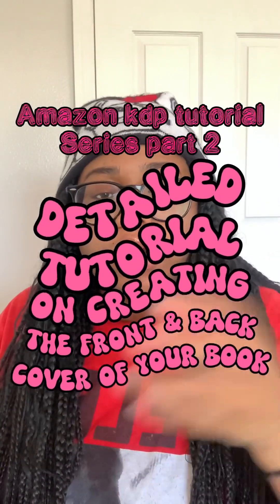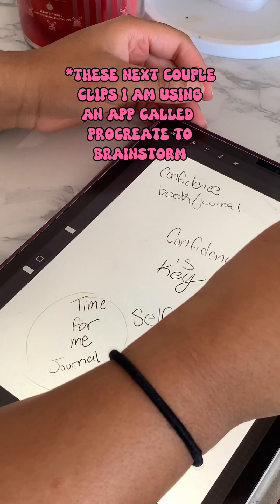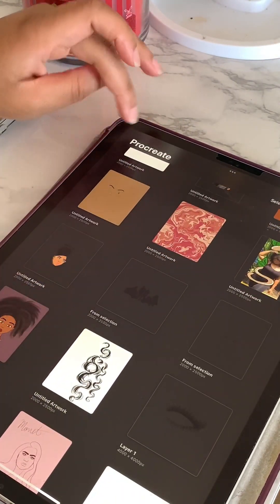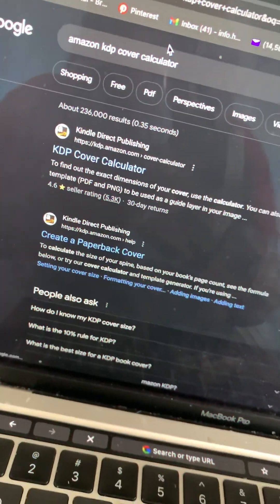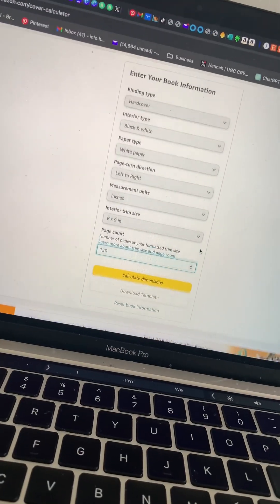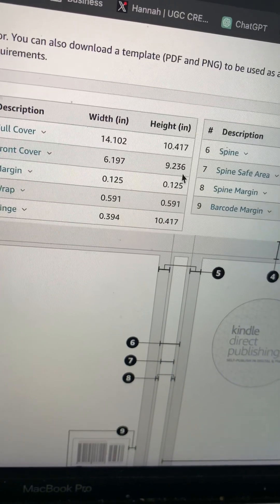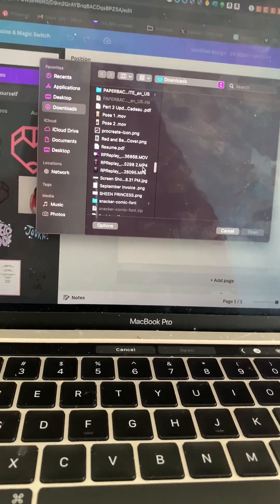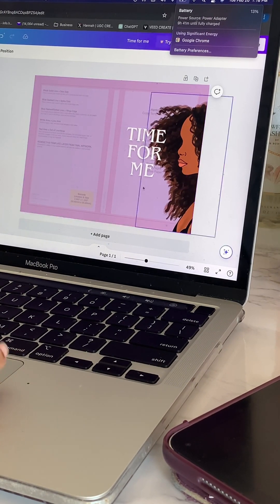PART 2 | CREATING YOUR OWN BOOK ON CANVA | CREATING THE COVER OF YOUR BOOK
This is part 2 of the series! Creating your own book on Canva for FREE!

Here is a link to a FREE checklist that I created for you guys: